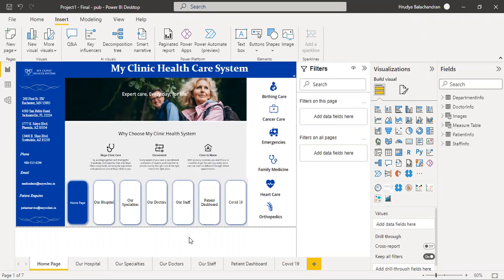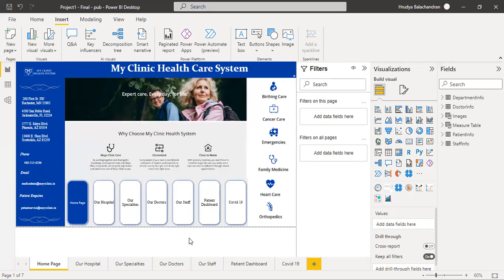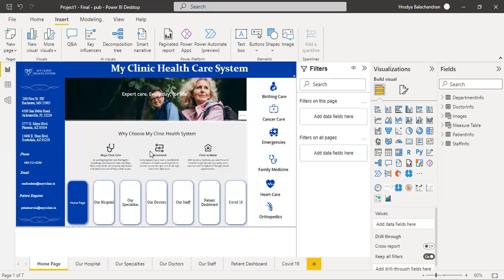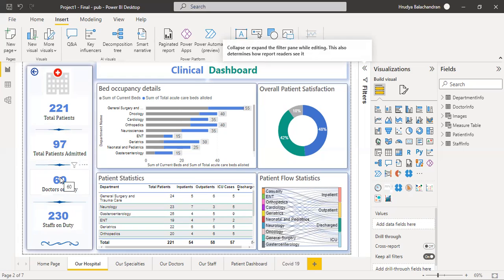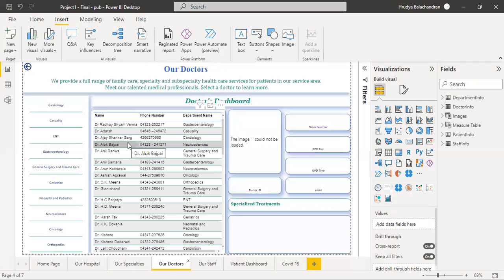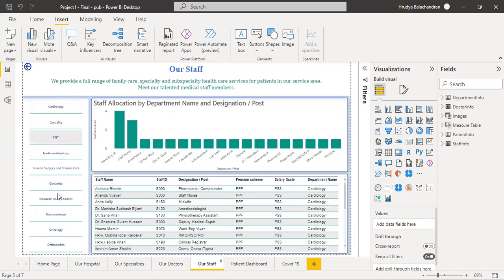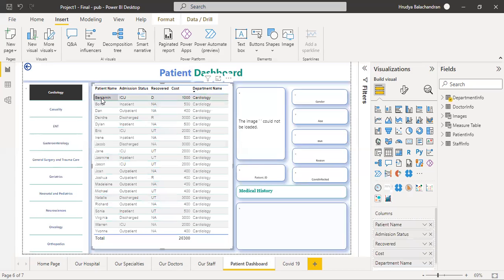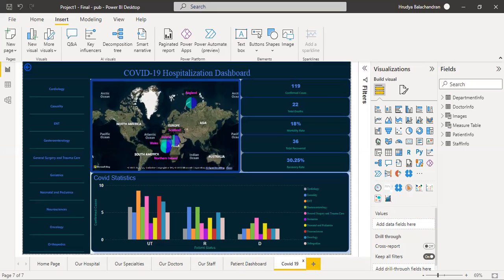Clinical Health Care System or Hospital Management System Analytics using Microsoft Power BI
This video will present the Analysis of Health Care System or Any Hospital management System to Analyze the information in an easy manner so that anyone can check the availability of doctors or other services in an Hospital . Asquare Technologies Team has done a sample presentation using sample datasets using Microsoft Power BI.